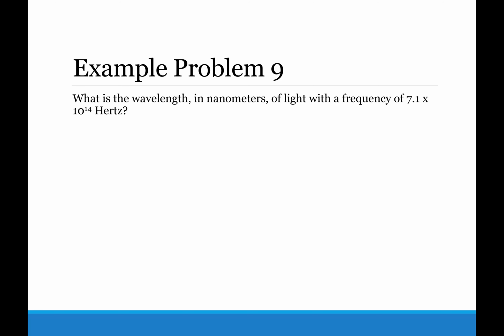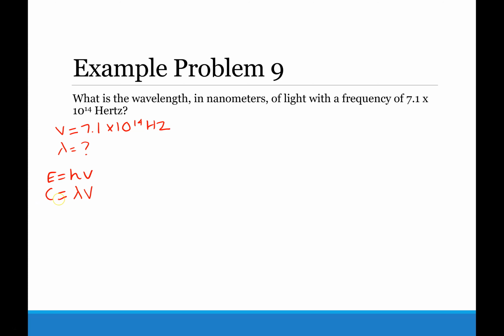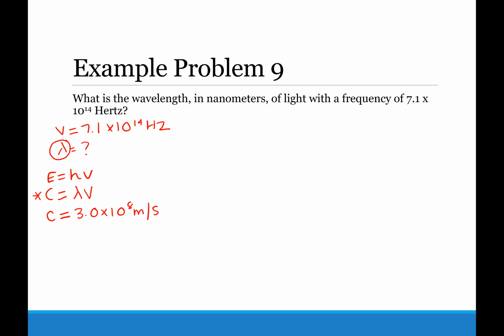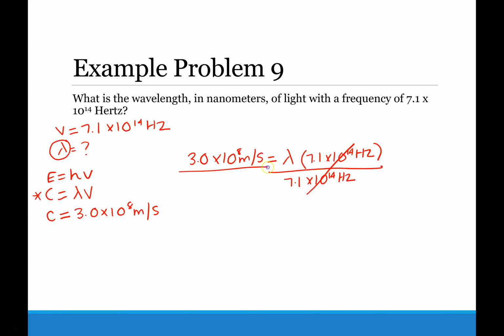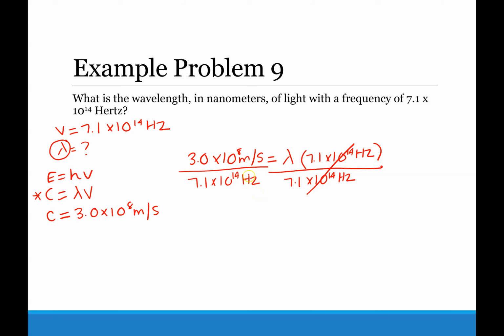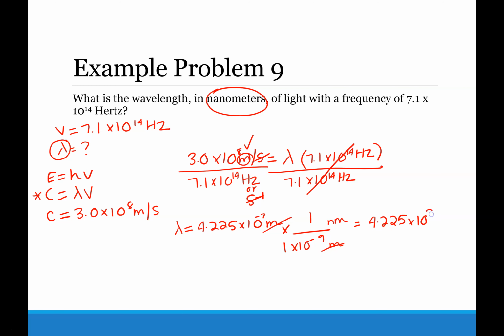Example Problem 9 - Atomic Physics